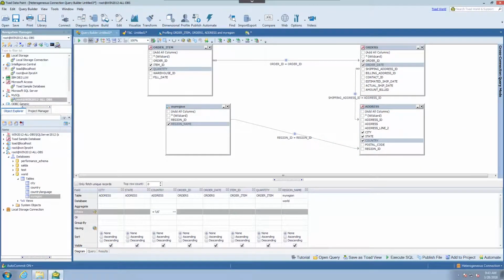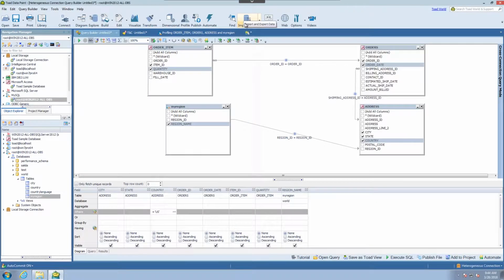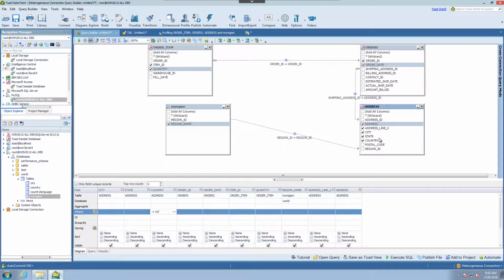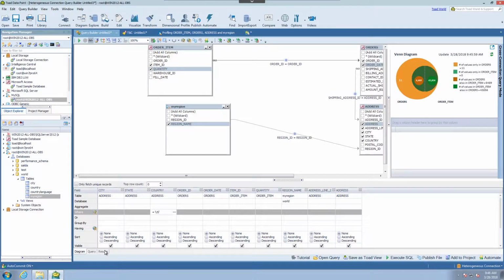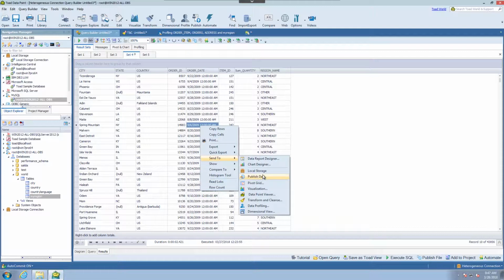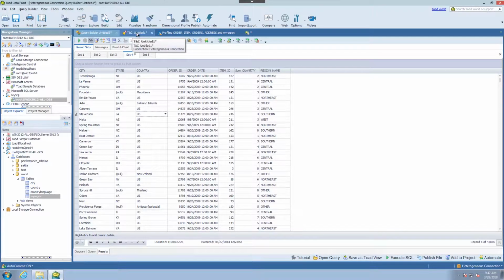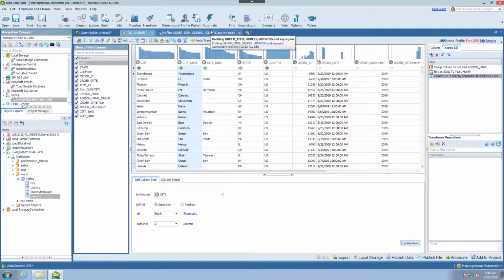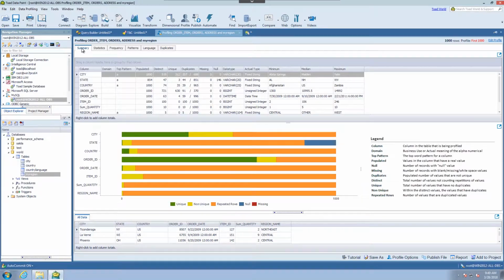Toad Data Point Professional edition demo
Trying to decide between Toad Data Point editions? Watch this Toad Data Point Professional product demo to explore features and help you decide.